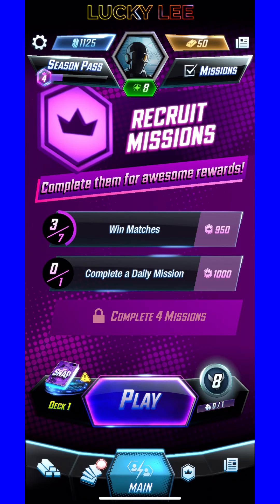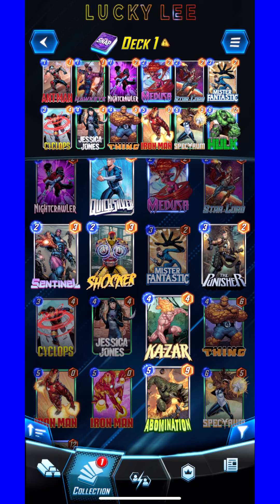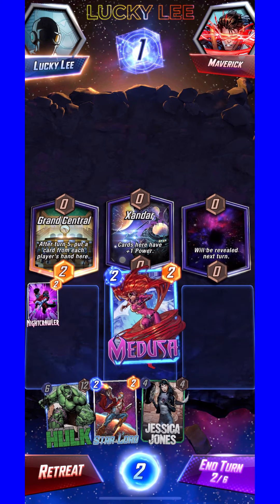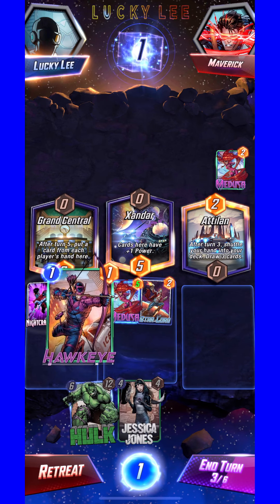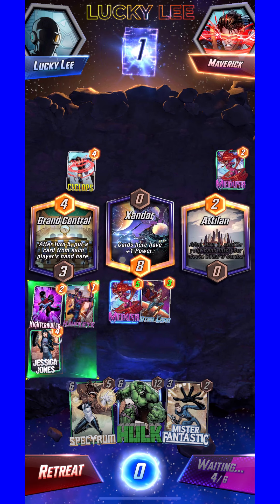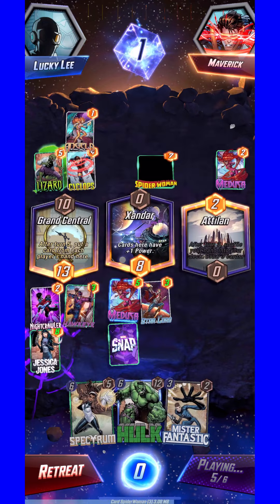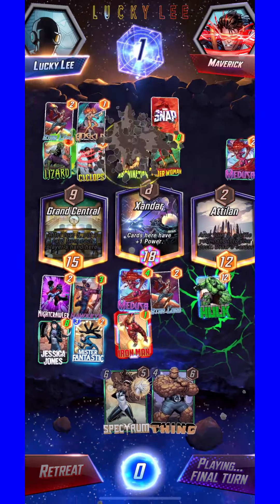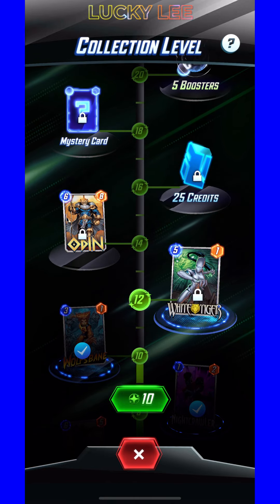Lucky Lee vs Maverick 2 | Marvel Snap | Vertical Games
Lucky Lee vs Maverick 2 | Marvel Snap | Vertical Games 4

Welcome to Vertical Games with Lucky Lee. My channel is dedicated to bringing you exclusive gameplay footage from my iPhone.